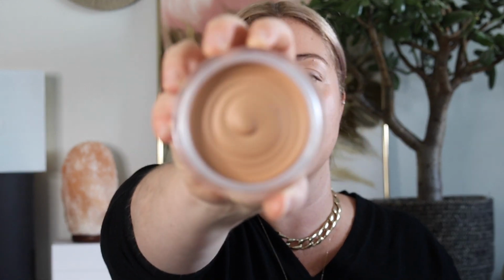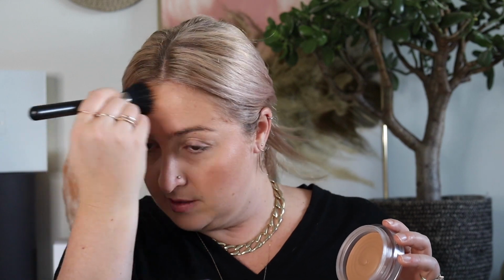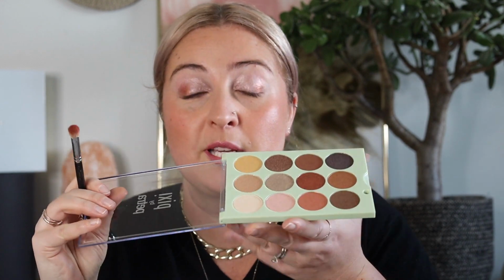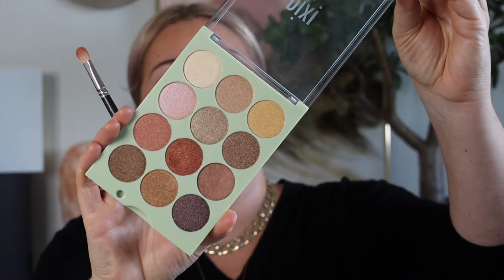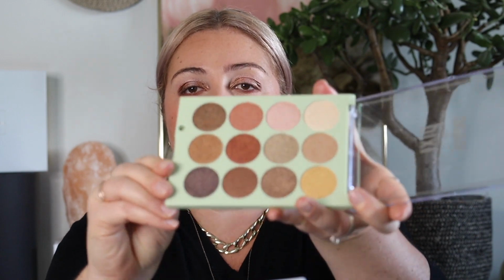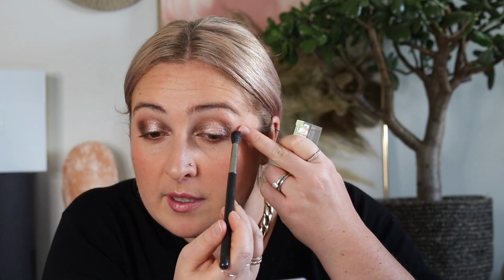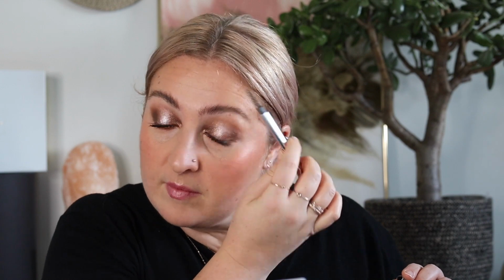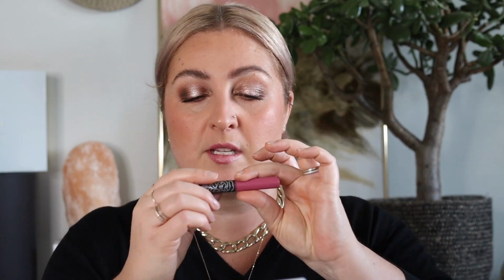Quick halo eye makeup tutorial no cut crease!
Are you looking for a new easy everyday makeup look? Why not try my quick halo eyeshadow that does not require a cut crease!

Pixi Eye Reflections Shadow Palette- Reflex light

CHANEL SOLEIL TAN DE CHANEL Bronzing Makeup Base

The Ordinary Coverage Foundation 2.0 P

Stila Magnum XXX Mascara

NUDESTIX Nudies Bloom All Over Face Color (In the Nude)

Charlotte Tilbury Pillowtalk Cheek to Chic Blush

Benefit Cosmetics Benefit 24HR Brow Setter Gel

Benefit Goof Proof Brow Pencil Easy Shape & Fill Pencil

Urban Decay Moondust Eyeshadow (Starlight)

M.A.C Prep and Prime 24-Hour Extend Eye Base

Elf No Budge Shadow Stick (Rose Gold)

About me:

I am a Canadian Fashion, Beauty and Lifestyle Influencer living in Ottawa. I am very active on Instagram and love doing Insta stories. You can follow my everyday life there and tune into my daily makeup videos!